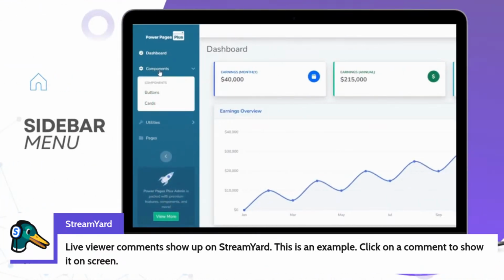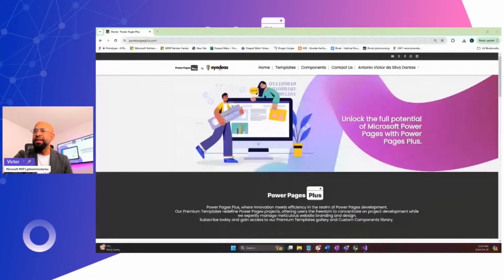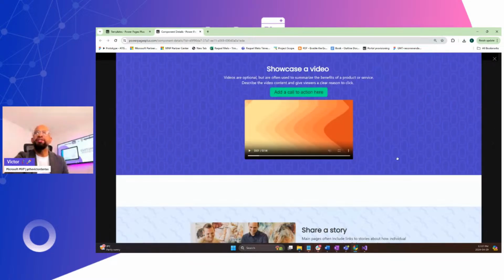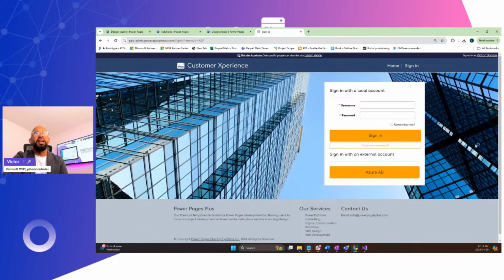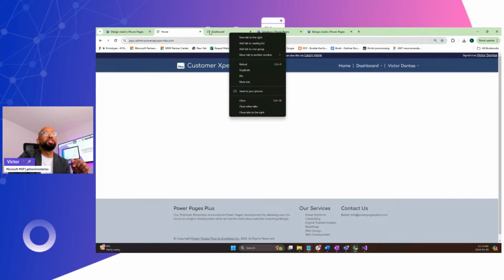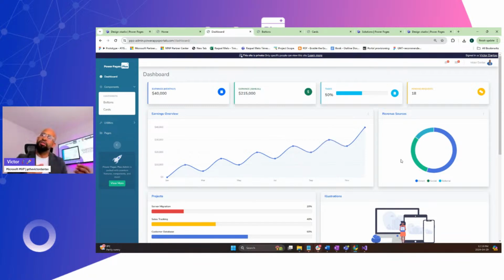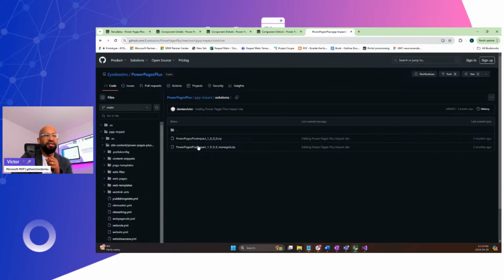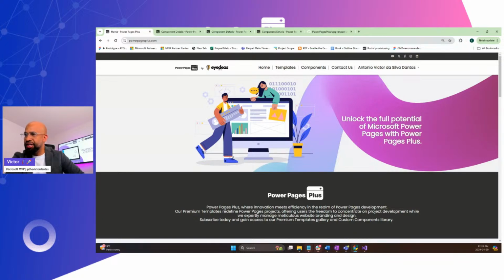Power Pages Plus - Spring Announcements Webinar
Hello friends,

We are thrilled to announce the launch of a brand new set of templates this quarter. Whether you're a seasoned pro or just starting out with Power Pages, this webinar is perfect for you.

Join us for an exclusive look at our latest innovation: the "Customer Xperience" template. Designed to revolutionize how businesses engage with their customers online, this template offers a fresh approach to creating dynamic web experiences for your external customers.

Don't miss out on this opportunity!